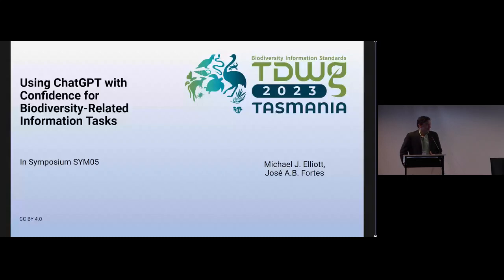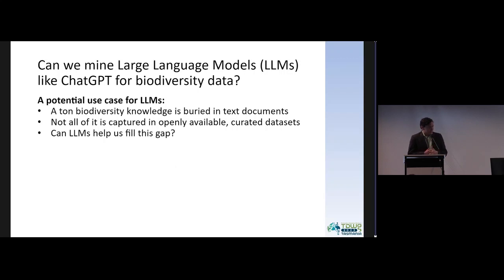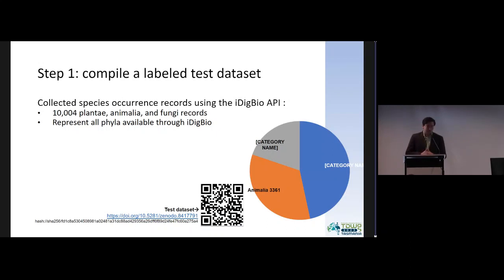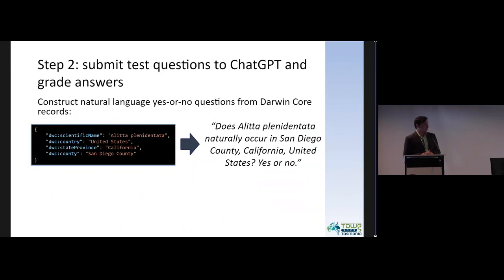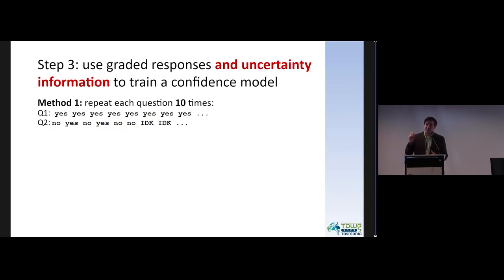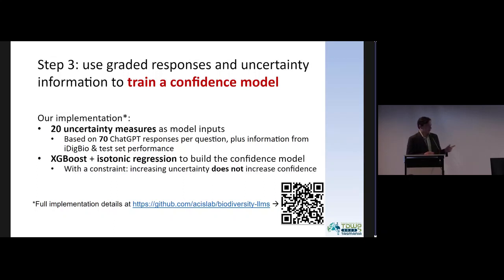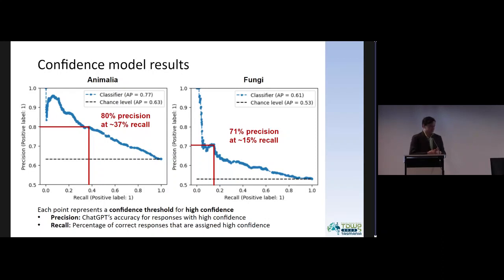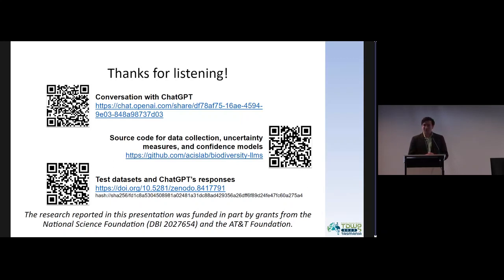SYM05.1.6 Using ChatGPT with Confidence for Biodiversity-Related Information Tasks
Using ChatGPT with Confidence for Biodiversity-Related Information Tasks. Presented by Michael J Elliott as part of SYM05 AI Contributions to biodiversity data & data standardisation: Opportunities and challenges at the TDWG 2023 Hybrid Annual Conference in Hobart, Tasmania 9–13 October.